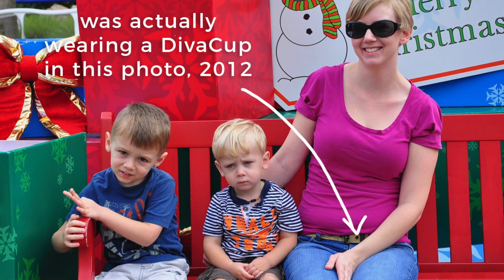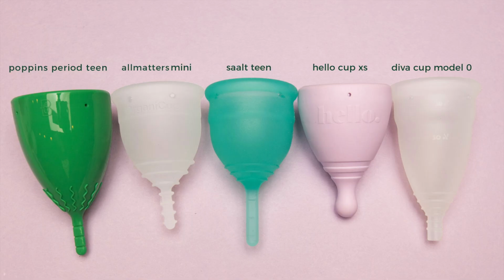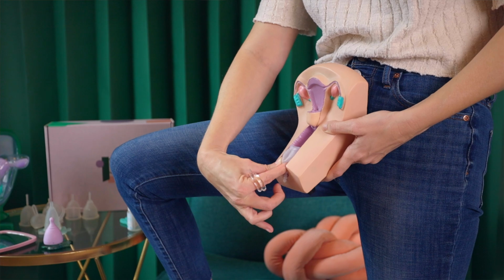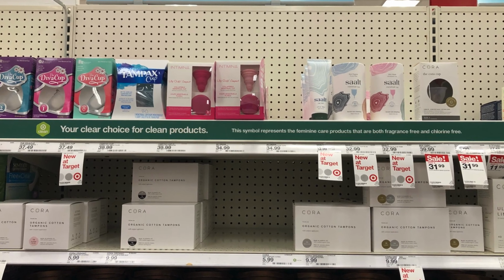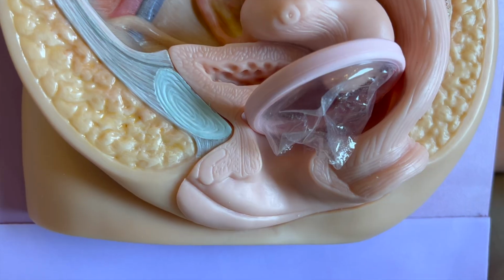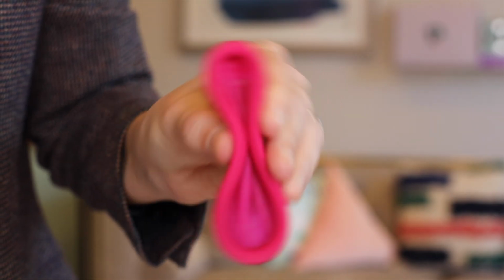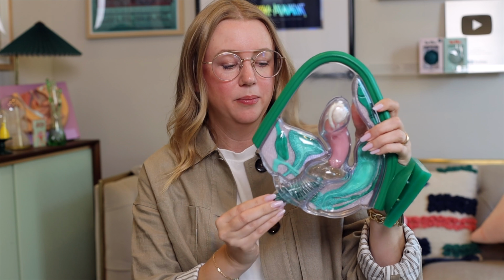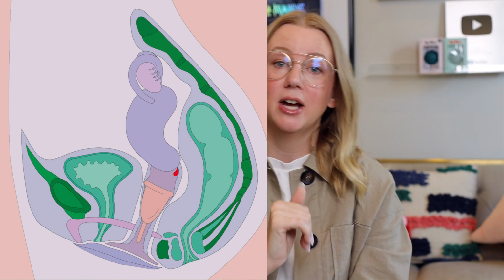Menstrual Cup or Disc for First-Timer Users - Which is the best option?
So, you decided to make the switch from tampons to a reusable option. Menstrual cup or menstrual disc? That is the next big question. Is either option better for a new user than the other and why? We will cover all of the pros and cons of each product as it pertains to being a new user. There are many other aspects of both not covered in this video. I tried to pick the pros/cons most new users would be concerned about and want to know before picking their product.

+++ Resources and Shopping Links

By using my links and shopping at period.shop you're supporting the free educational work I provide here on YouTube, thank you!

+Hate My Voice? Me too! Read The Blog Post Instead

+Take the Period Nirvana Quiz (with cups or discs as results!)

Skip Ahead with Chapters:

Start
0:00
01:25 Times have changed
02:03 Tampons compared to cups and discs
04:07 Menstrual Cup Pros for First-Time Users
07:50 Menstrual Cup Cons for First-Time Users
10:00 Cups can be a stepping stone for nervous first-timers
10:42 Menstrual Disc Pros for First-Time Users
14:35 Menstrual Disc Cons for First-Time Users
15:57 Menstrual Discs - more involved but possibly easier
16:42 Anatomy - When the decision is made for you
17:39 Vaginismus and menstrual cups or menstrual discs
19:38 Seek advice from professionals
19:52 Ready to make a decision? :)